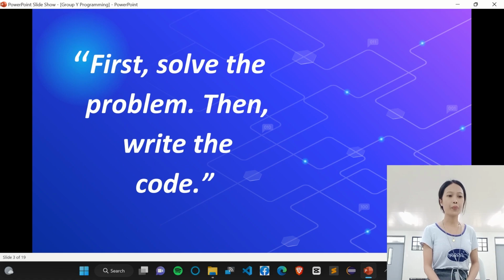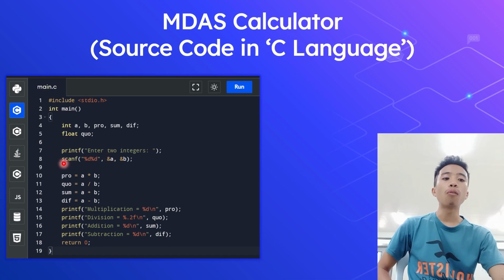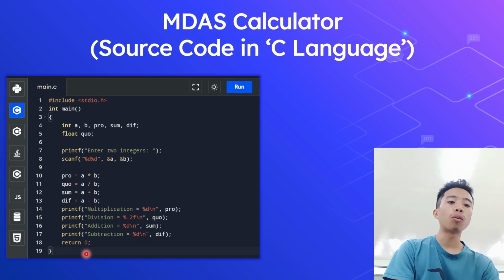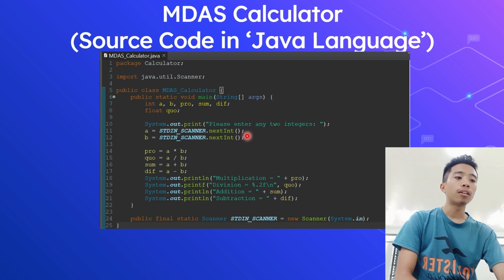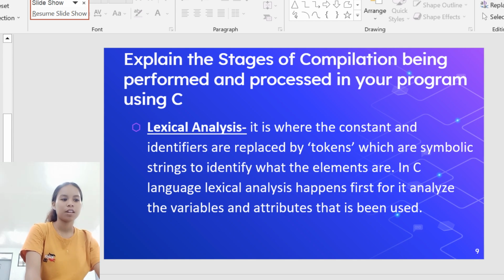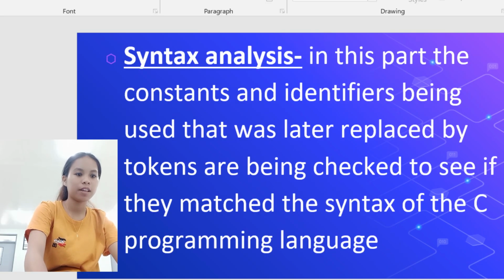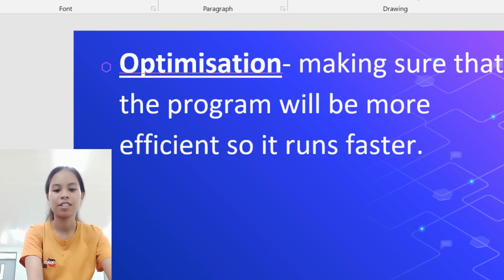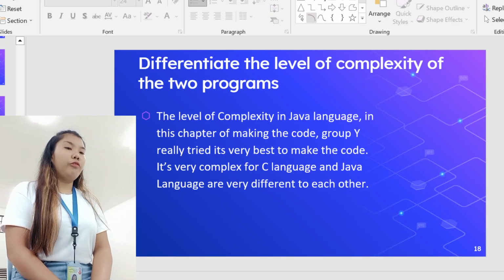MDAS CALCULATOR (Group Y)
Group Members:
Ariel Berongan
Jeykie Rose Duhig
Danica Maceda
Mary Anne Ambos
Kristine Anne Cardosa
Rohely Jean Lomogon

Submitted to:
Ma. Lovic Edrial